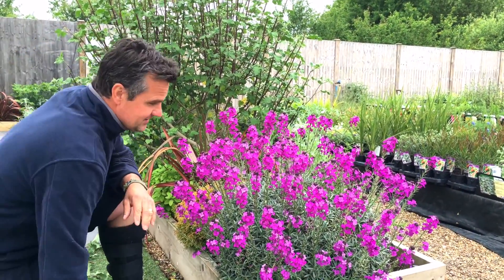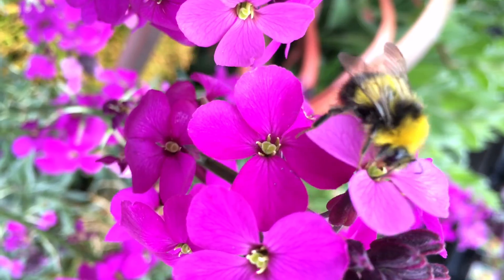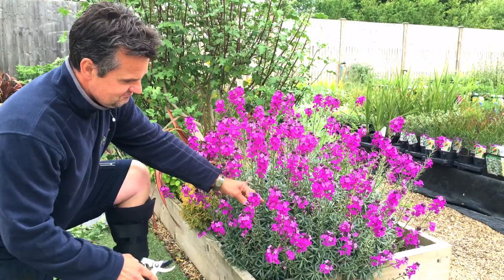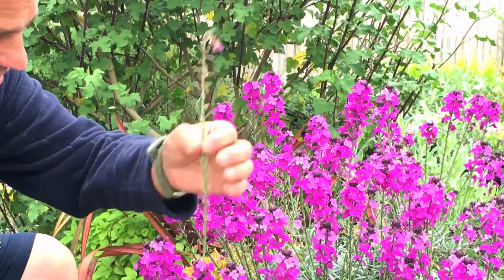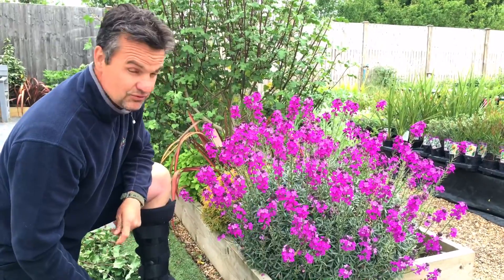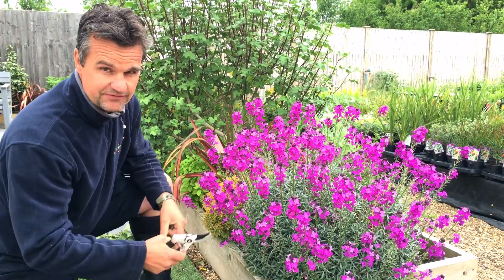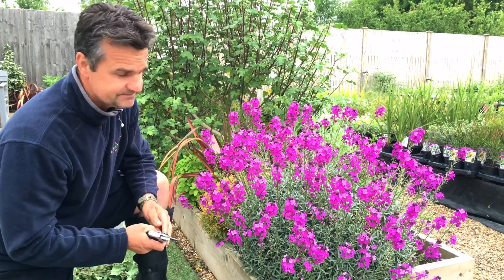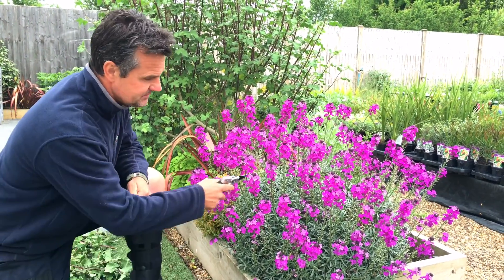Antony's Gardening Tips - Erysimum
How to maintain a Erysimum in your garden at this time of year.